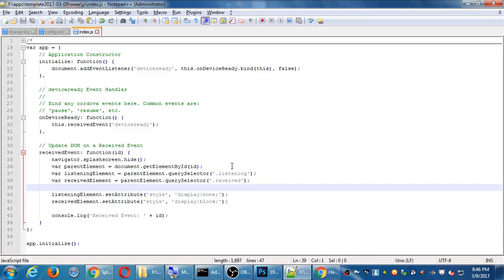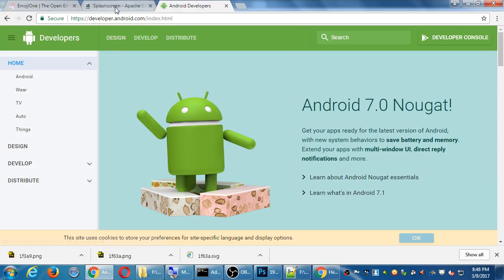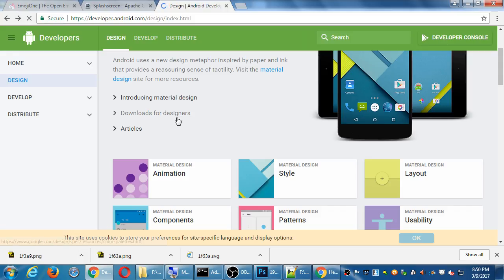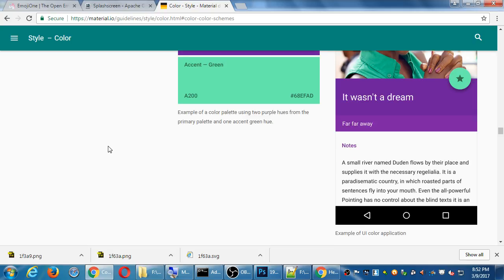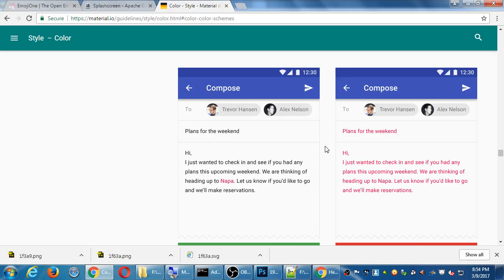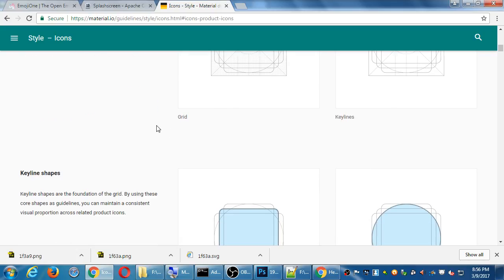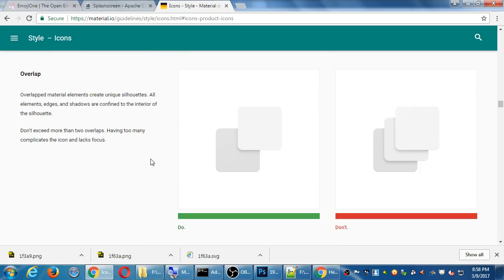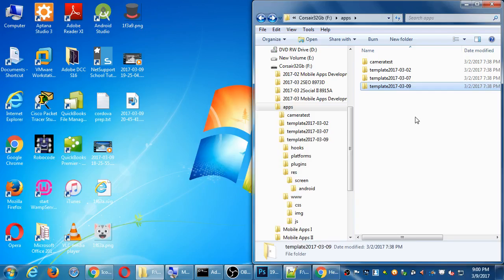Mobile Apps II 2017 03 09 20 45 41